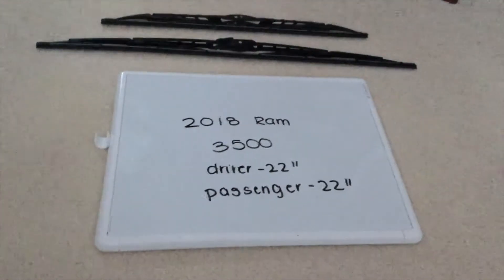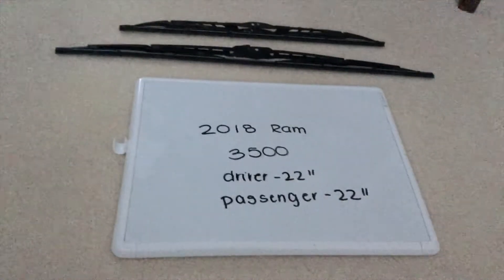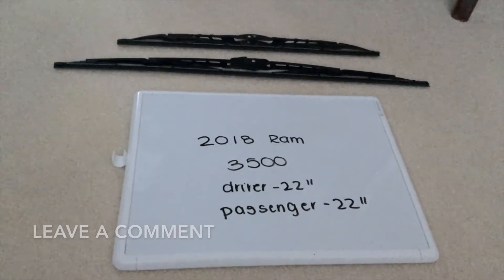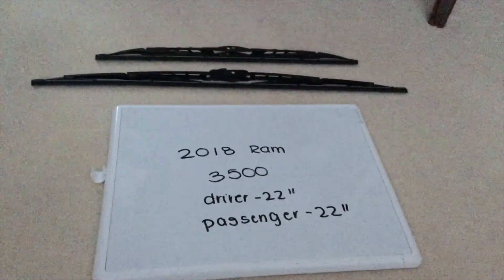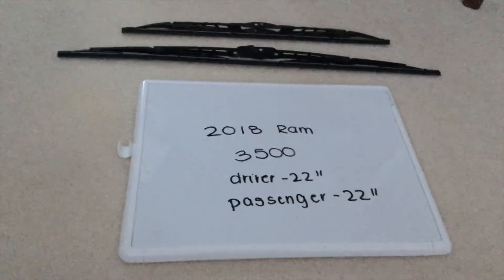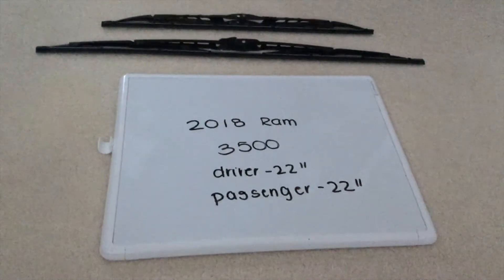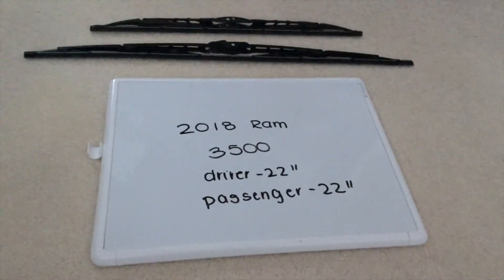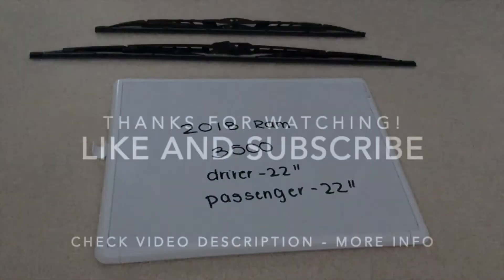🚗 🚕 2018 Ram 3500 Wiper Blade Replacement Size 🔴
2018 Ram 3500 Wiper Blade Replacement Size

2018 Ram 3500 Wiper Blade Replacement Size

Ram Trucks, stylized as RAM and formally known as the Ram Truck Division, is an American brand of light to mid-weight commercial vehicles established in 2010 as a division of FCA US LLC, a wholly owned subsidiary of the Italian-American corporation Fiat Chrysler Automobiles.